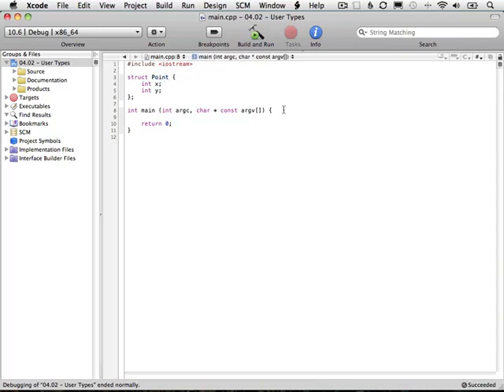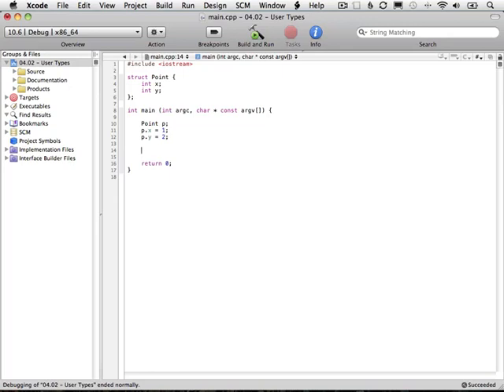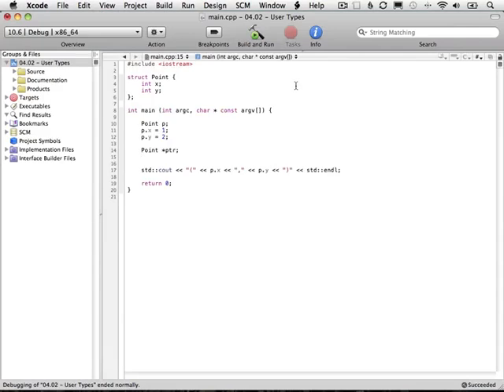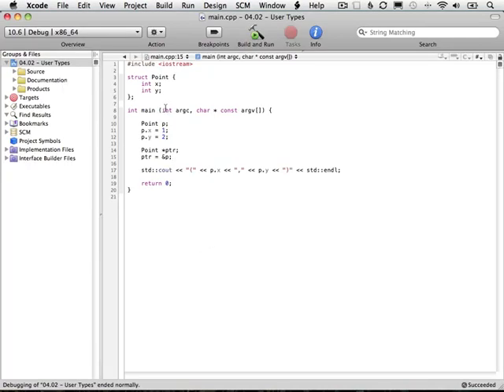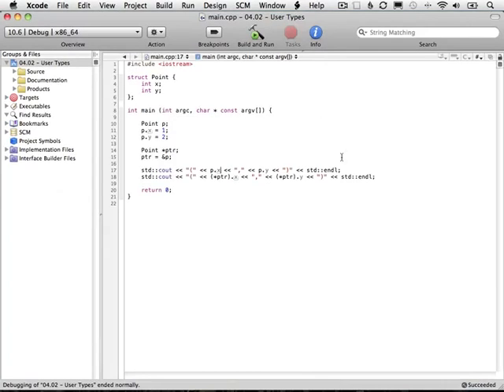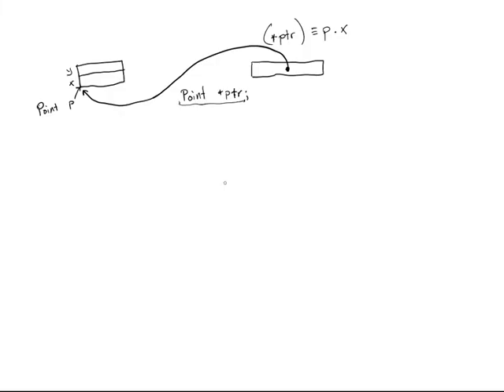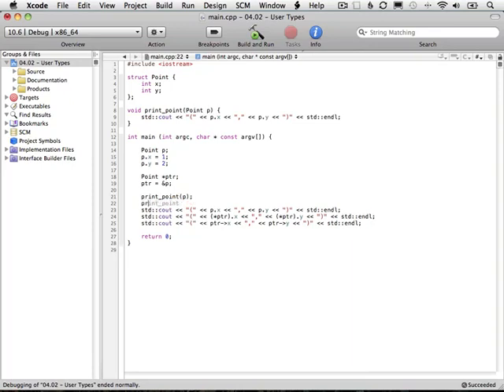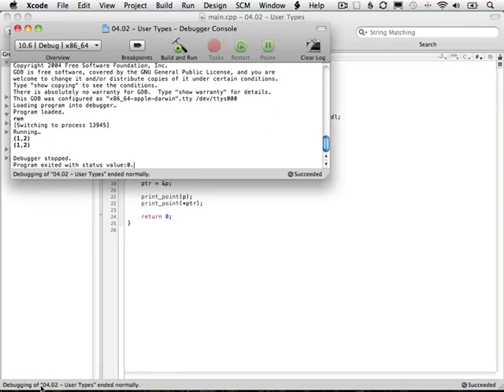🔴 User-Defined Data Types • Software Engineering for Beginners • C++ Programming • (Pt. 17)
00:00 - Creating Custom Data Types with Structs
02:17 - Working with Pointers in C++
04:50 - Accessing Data with Pointers
07:04 - Accessing Data Fields with the Arrow Operator
09:33 - Passing a Point into a Function

Learn Software Engineering with C++ - User-Defined Data Types.

We now move on to user-defined data types, which allow you to store and manipulate your own types of data.